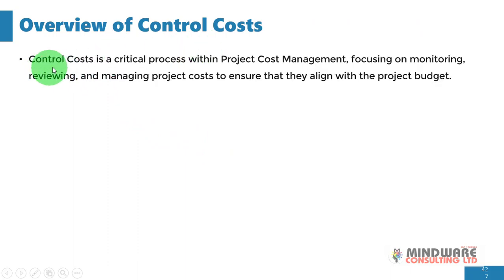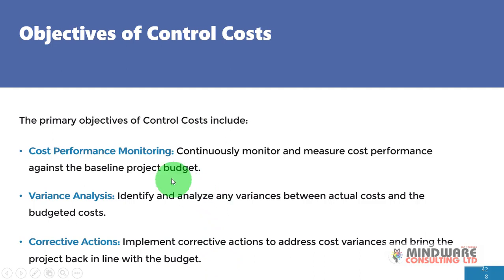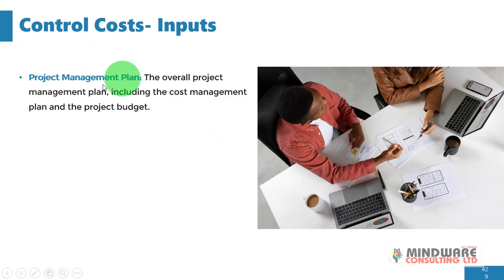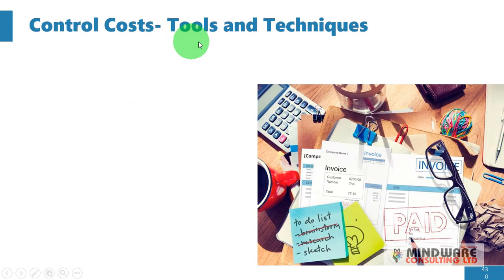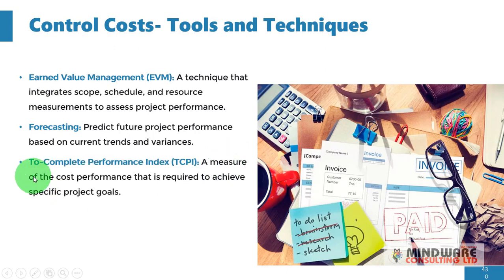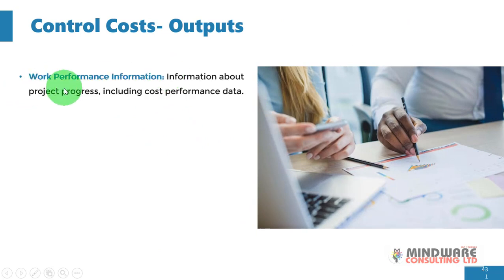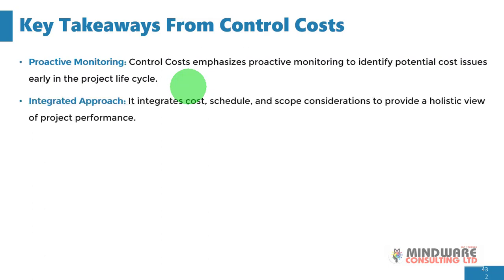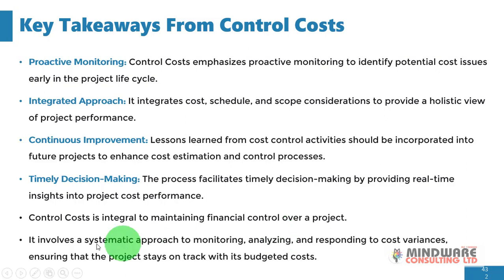Module Seven | Section Four: Control Costs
Control Costs is a critical process within Project Cost Management, focusing on monitoring, reviewing, and managing project costs to ensure that they align with the project budget.

In this video tutorial, we'll explore how to use this process for tracking performance, identifying variances, and implementing corrective actions to control costs effectively.